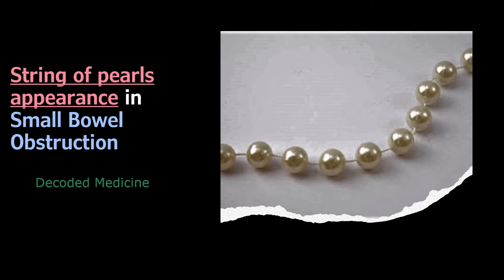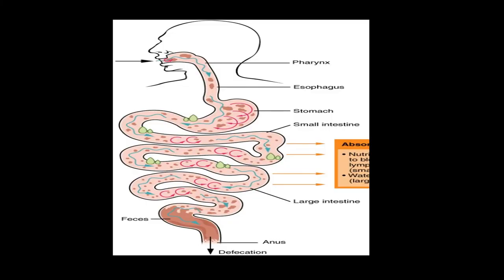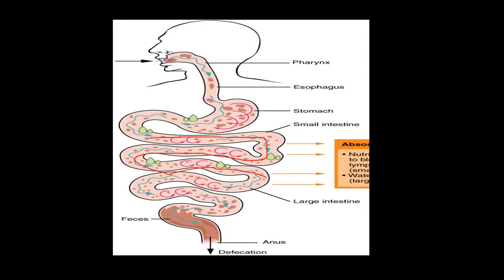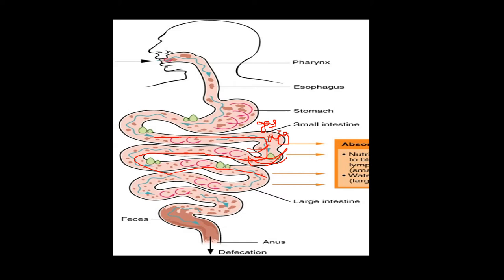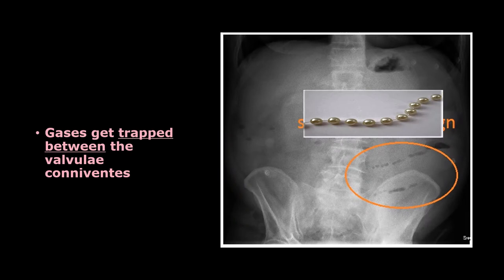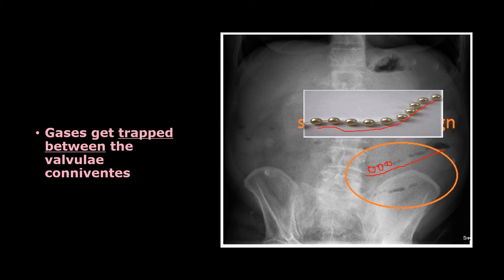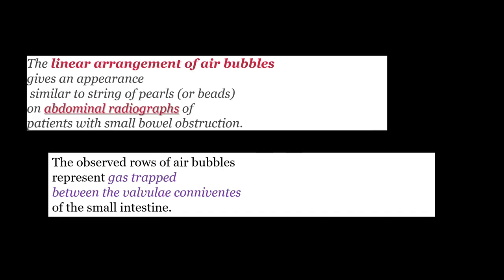Why is ‘String of pearls appearance’ seen in small bowel obstruction? What is it?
The linear arrangement of air bubbles gives an appearance similar to a string of pearls
(or beads) on abdominal radiographs of patients with small bowel obstruction.

The observed rows of air bubbles represent gas trapped between the valvulae conniventes of the small intestine.